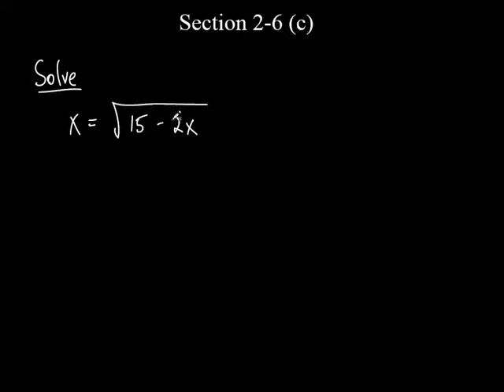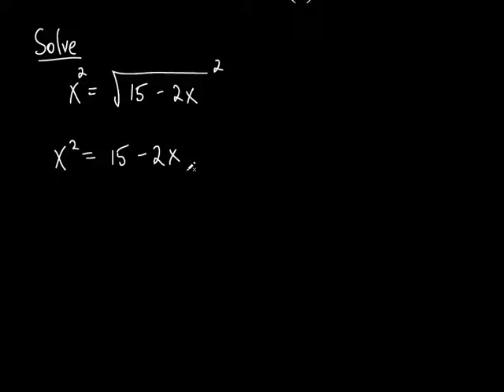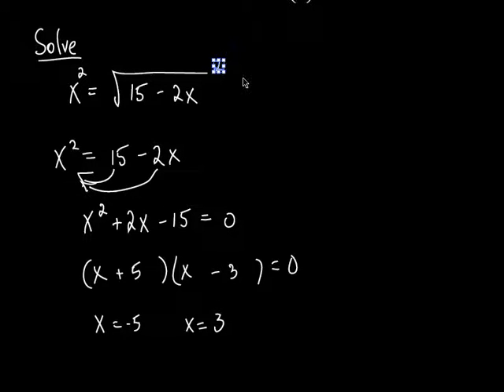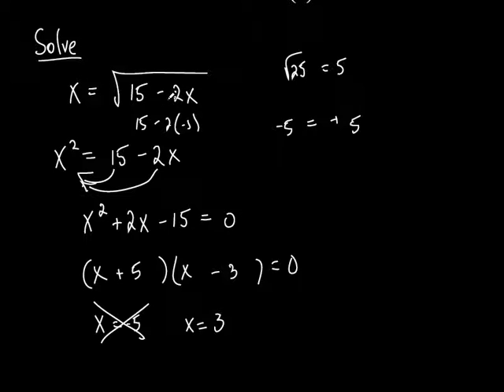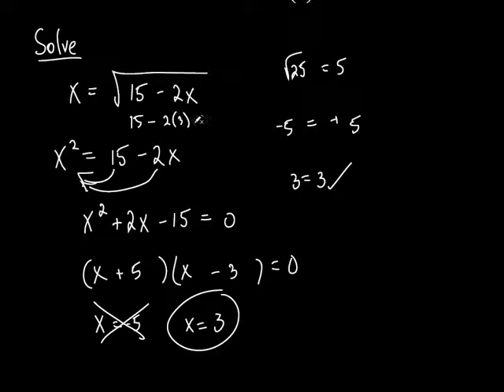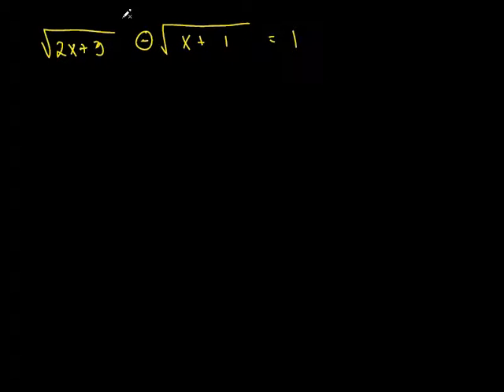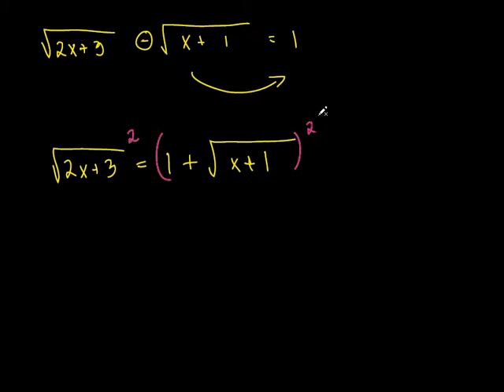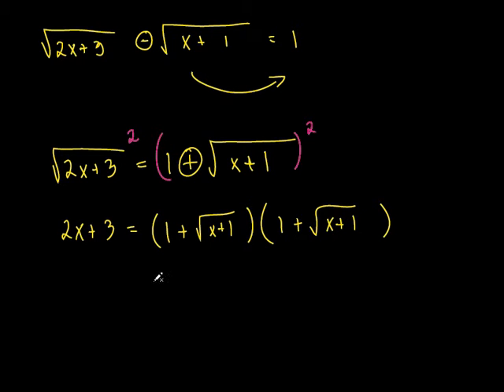1 Sec 2 6c Solving Equations with Radicals pt 1